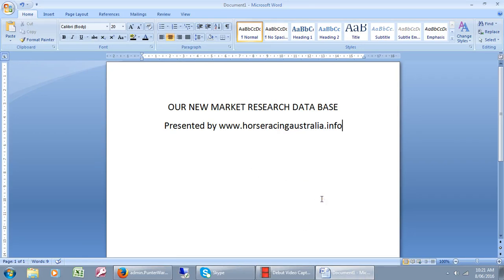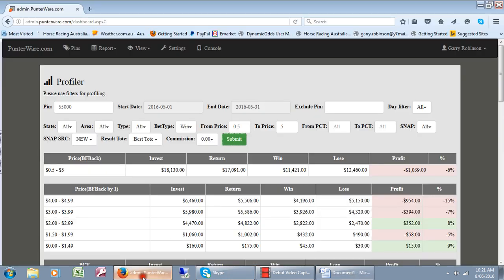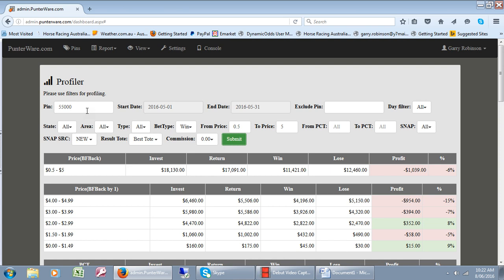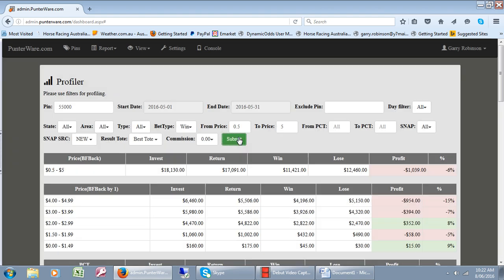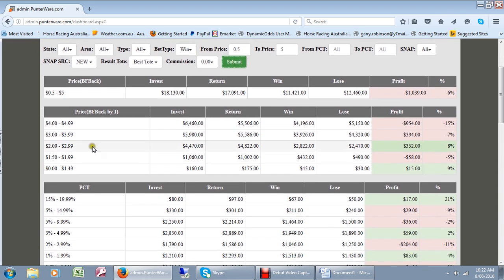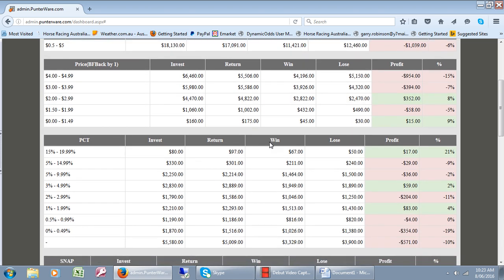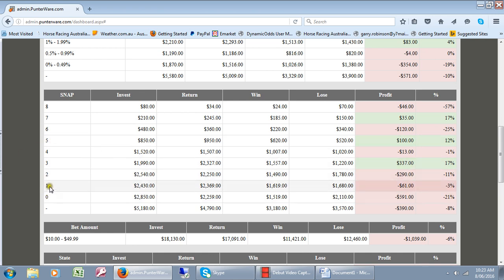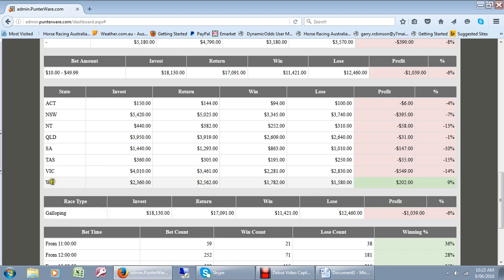Racing Database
Racing Database for all Australian races, greyounds and harness raing